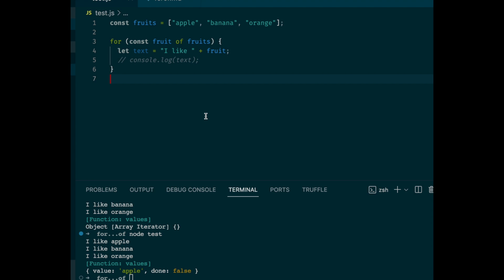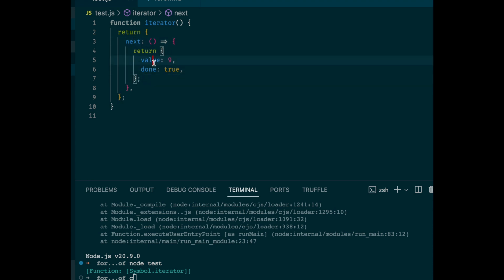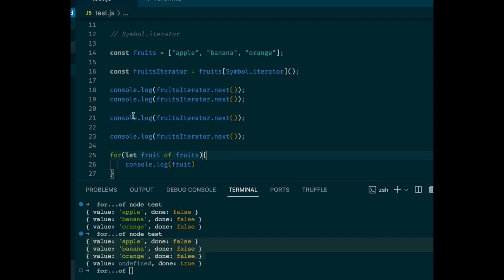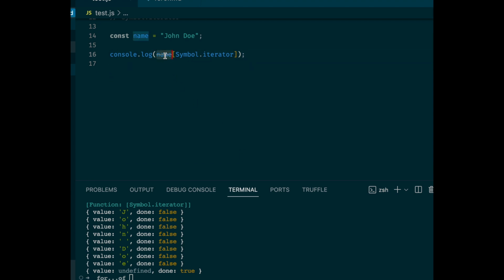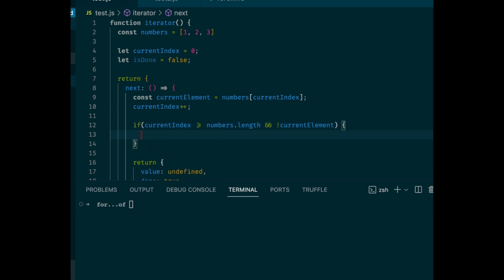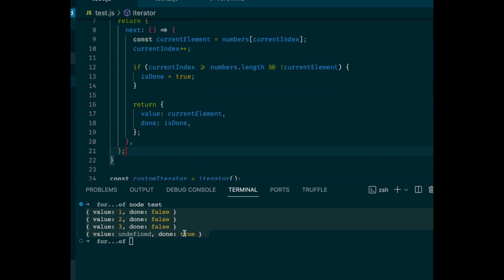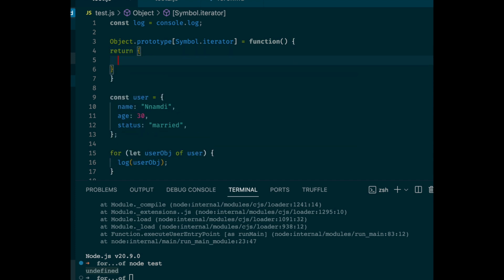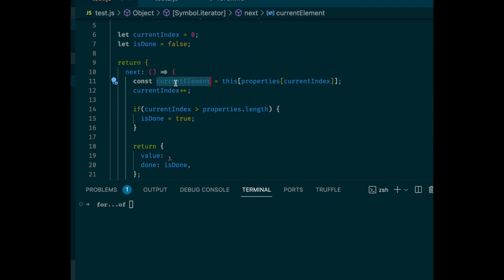JavaScript for...of Loop Explained | Part 2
Learn how the JavaScript for...of loop works and how to use it to iterate over iterable values such as arrays, strings, sets, and more.

In this video, you'll learn:

What the for...of loop is
How for...of works
Iterating over arrays
Iterating over strings
Using for...of with Set and other iterables
for...of vs for...in
Using break and continue
Common mistakes when using for...of

Example
const languages = ["JavaScript", "Python", "C++"];

for (const language of languages) {
    console.log(language);

By the end of this video, you'll understand when and why to use for...of in your JavaScript programs.